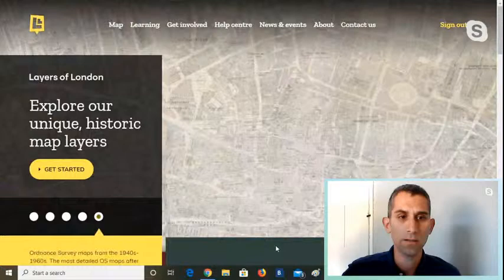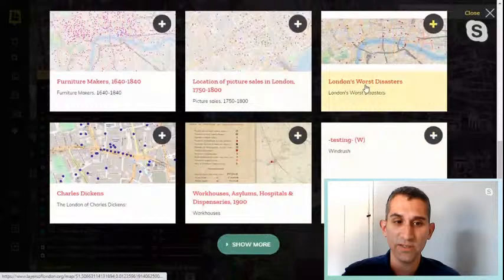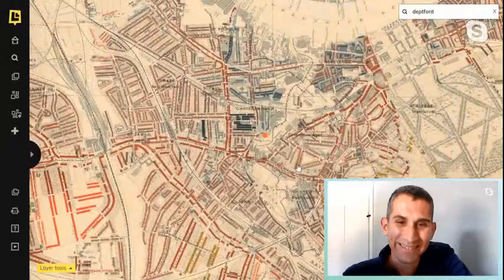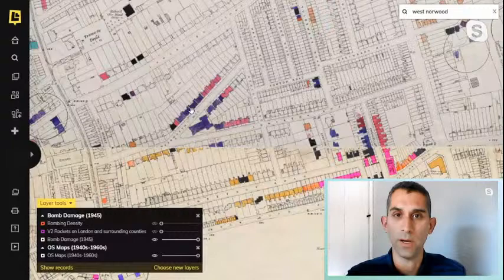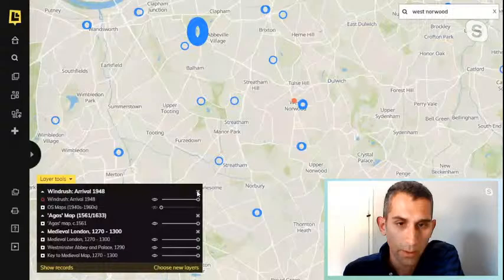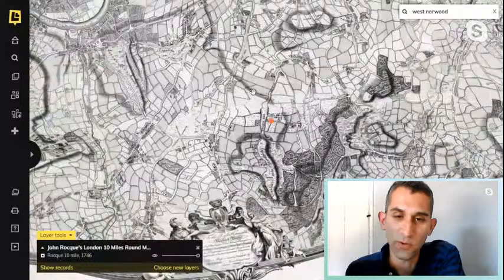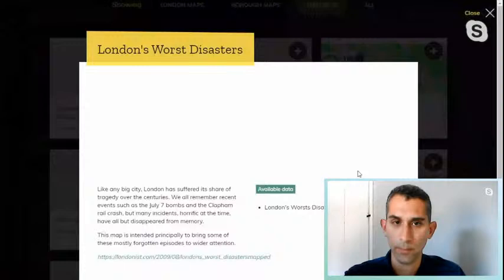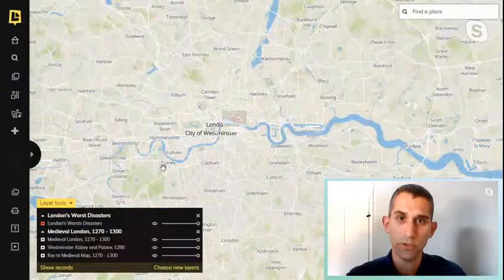Layers of London: Online Mapping with Adam Corsini╎ Live interview╎Geography home learning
In this interview we are going LIVE with Adam Corsini. We will look at the free website Layers of London and how we can use it to understand place.

This video is for everyone, however, for those at school, this interview links to key ideas in A Level and GCSE Geography of urbanisation, place and GIS skills.

Adam Corsini is the Public Engagement Officer at Layers of London.

Layers of London Layers of London is a map-based history website developed by the Institute of Historical Research. Users can access free historic maps of London and contribute stories, memories and histories to create a social history resource about their area. It can be used by geographers to understand changing places and urbanisation in London!

Adam had a background in classical and commercial archaeology before moving into museums and focusing on public engagement. From 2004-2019 he worked at the Museum of London Archaeological Archive, where he co-created award winning volunteer/engagement projects such as the ‘Volunteer Inclusion Programme’, ‘Unearthing London’, and ArchiveLottery, resulting in sector-leading models of best practice for both museum volunteering and visitor involvement.